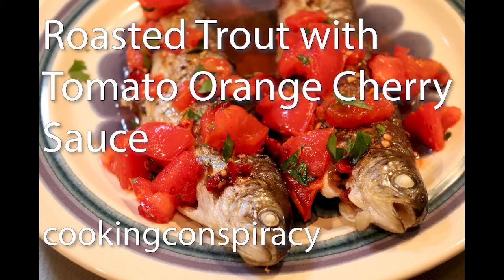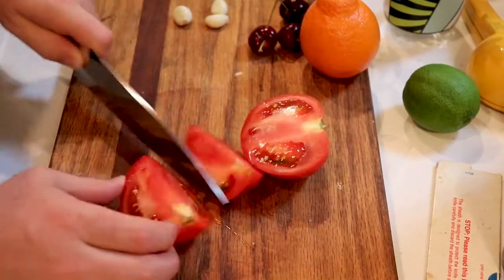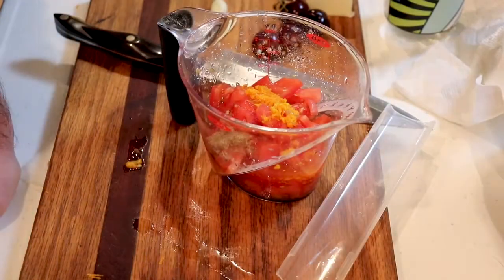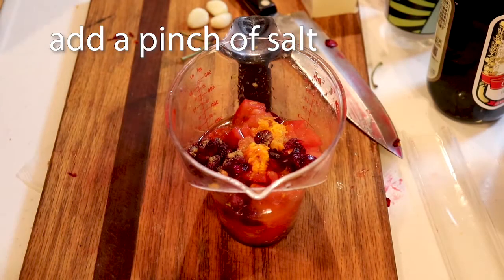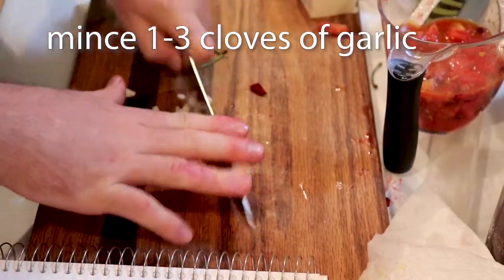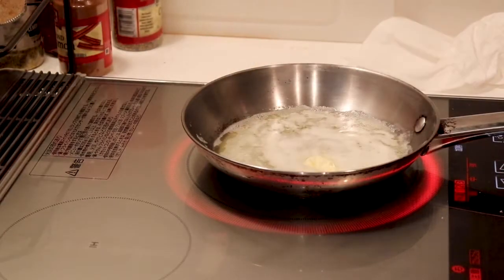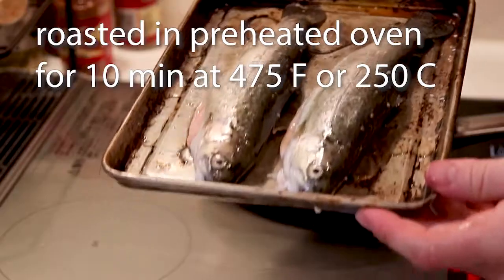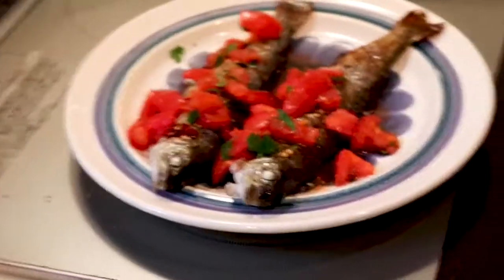Roasted Trout with Tomato Orange Cherry Sauce in less than 30 minutes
This is a quick recipe for trout that would also work great with any other fish with mild flavor or even chicken.

Ingredients for 2
2 Trout
1 large tomato or 150 g
1 lime
1 small orange
1 tsp brown sugar
4 tart cherries
tbsp olive oil
salt & pepper
garlic
butter
parsley

Steps
1 make your sauce
 dice your tomato (quarter if using cherry tomatos)
zest your orange 1-2 tsp of zest then juice half of the orange
juice a lime
add 1 tsp brown sugar
dice 4 tart cherries
add a bit of olive oil 1 tbsp
add a pinch of salt
add a dash of black pepper and set
add your parsley or cilantro
mix and set aside

2 set your fish out for a few minutes on an oil baking tray with room to breath
3 melt your butter over low heat
4 add 1-3 minced cloves of garlic to your butter and cook until fragrant
5 brush the butter garlic on both sides inside and outside of fish
5 roast fish for 10 minutes at 475F or 250 C
6 reapply garlic butter and roast for 10 more minutes
7 remove from oven and place on serving dish/plates
8 cover with your sauce and cooking juice
9 garnish with parsley or cilantro and serve

cookingconspiracy is proud to present this easy, quick, freshwater fish recipe that will also work with any mild fish or even chicken.  recipe was inspired by a recipe from ottolenghi simple by yotam ottolenghi.  I subsituted liberally due to not having middle eastern ingredients transforming the recipe until something you can make from any common grocery store where you can catch a trout.